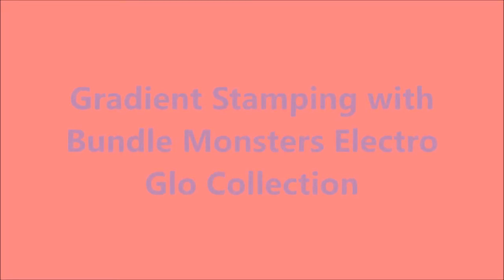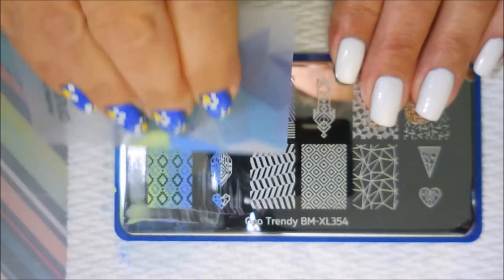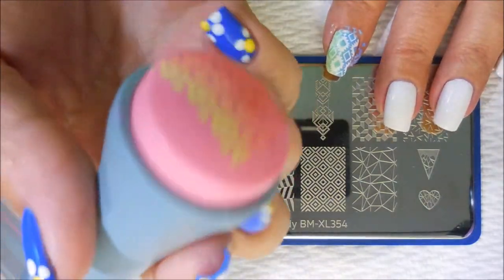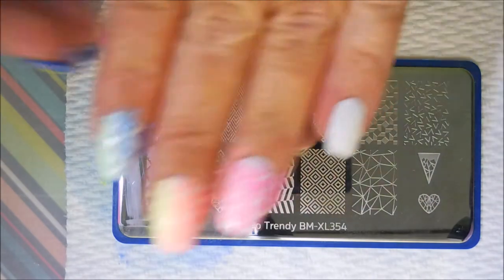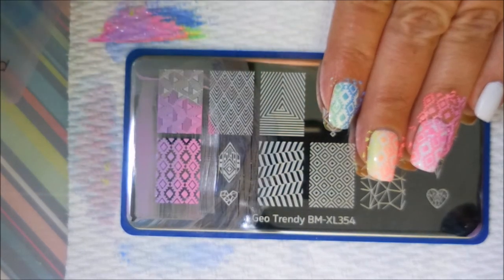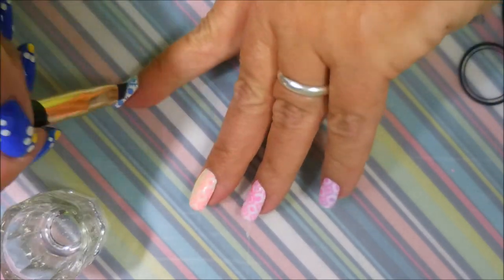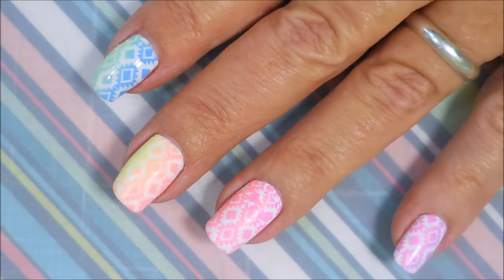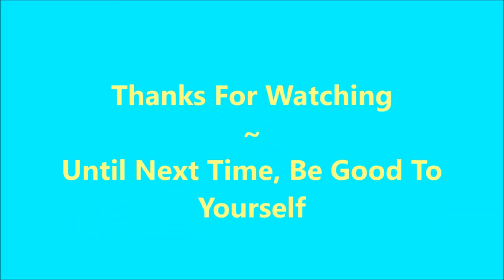Gradient Stamping with Bundle Monster